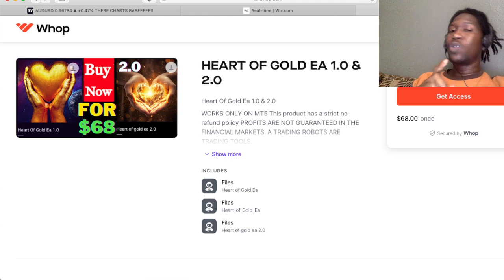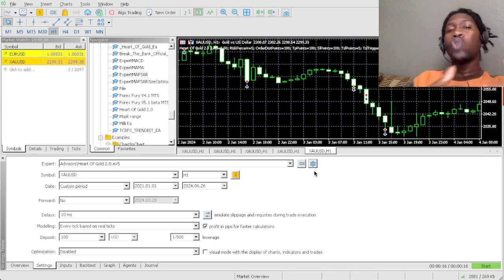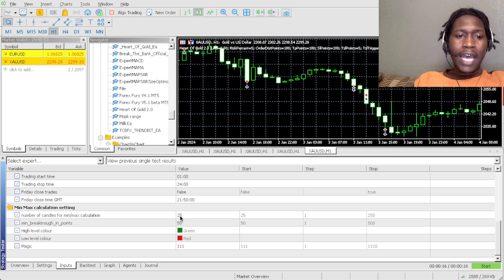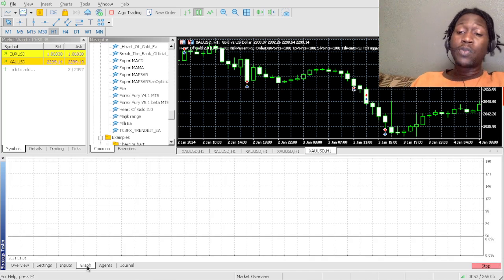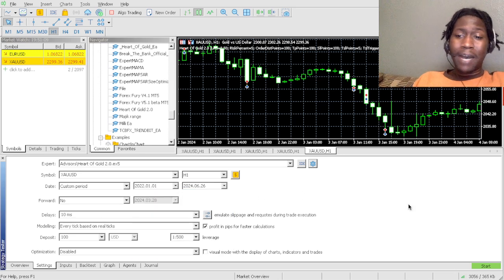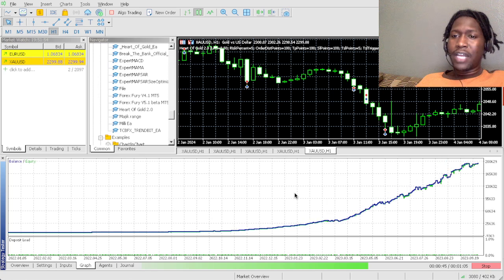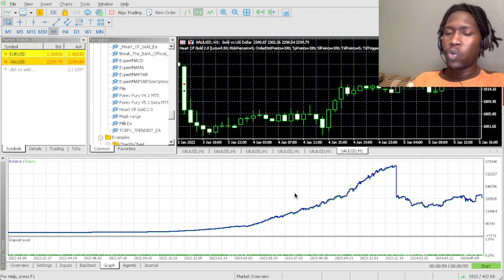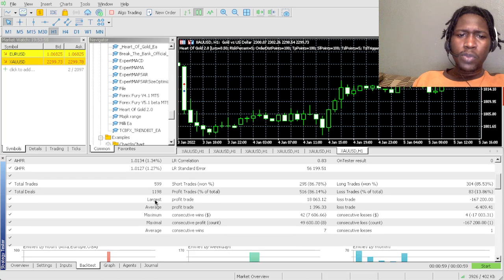FOREX EA $100 ACCOUNT FLIP | FOREX EA FOR SMALL ACCOUNT TRADERS | FOREX ROBOT MAKES PROFITS